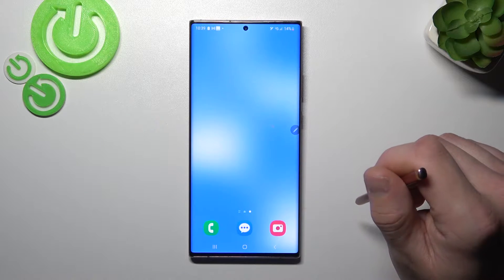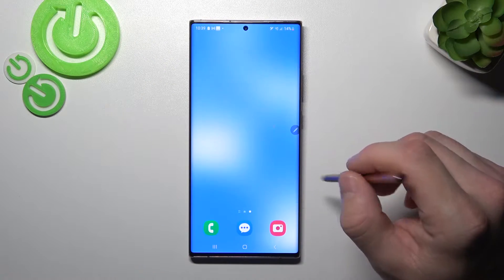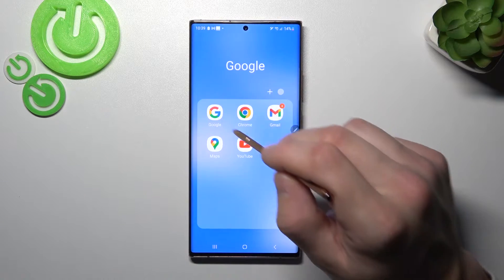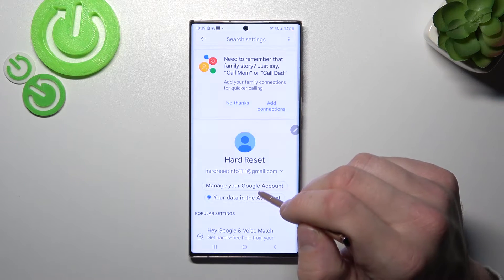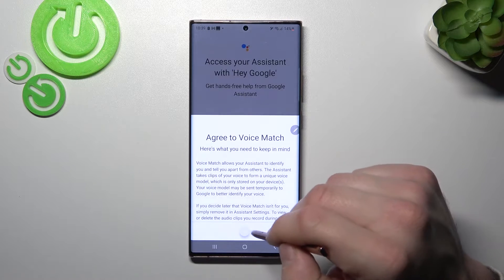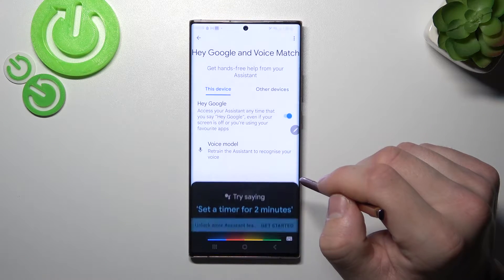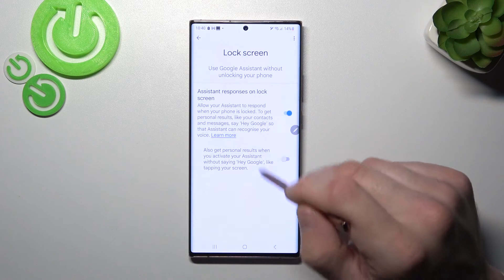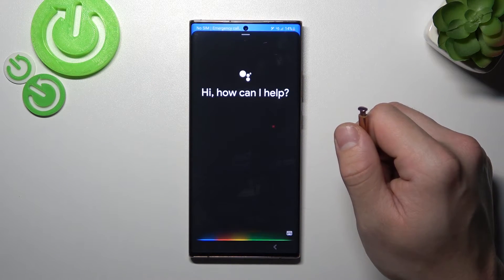How to Use Google Assistant on Lock Screen in SAMSUNG Galaxy Note 20 Ultra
Find out more info about SAMSUNG Galaxy Note 20 Ultra:
Watch this tutorial if you want to start using Google Assistant on the lock screen in SAMSUNG Galaxy Note 20 Ultra. We will show you how to open Google Assistant settings, and then how to activate the Hey Google feature in order to use your Assistant without unlocking your phone. Go to our YouTube channel if you want to know more about SAMSUNG Galaxy Note 20 Ultra.

How to turn on Google Assistant on lock screen in SAMSUNG Galaxy Note 20 Ultra? How to activate Google Assistant on lock screen in SAMSUNG Galaxy Note 20 Ultra? How to use Google Assistant on lock screen in SAMSUNG Galaxy Note 20 Ultra?